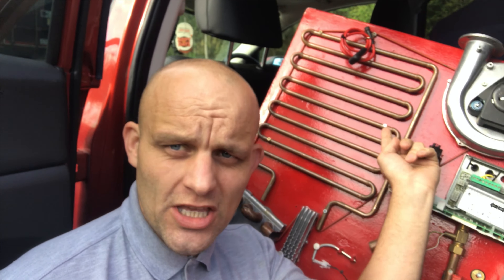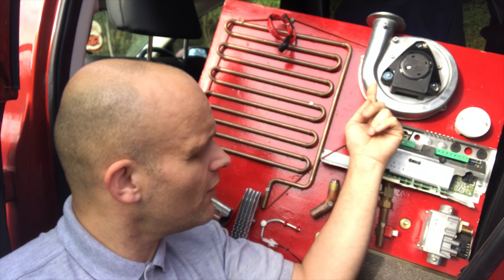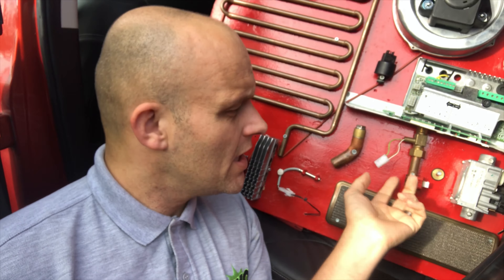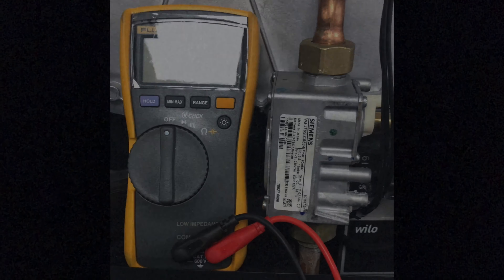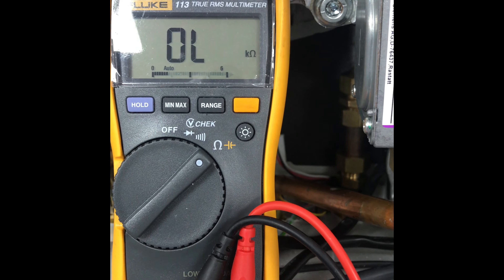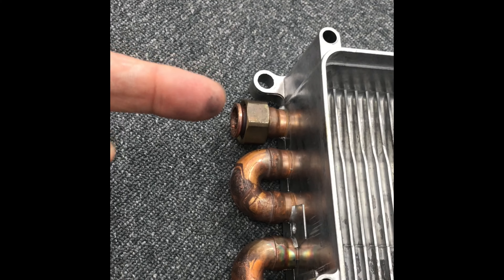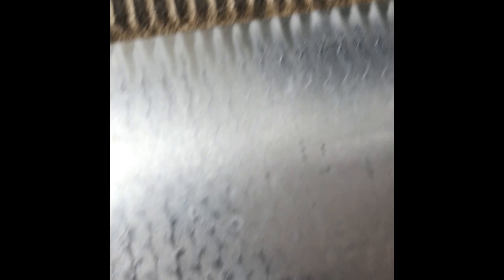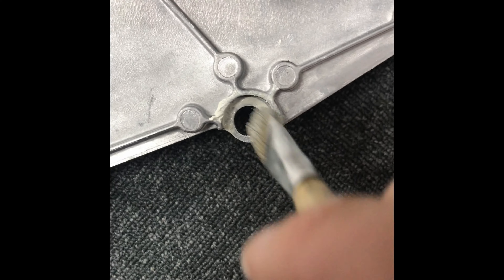Intergas Service/fault finding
Brief insight about servicing and fault finding on the Intergas range